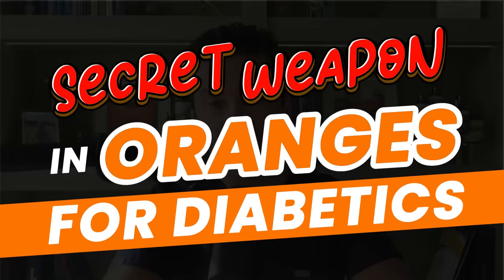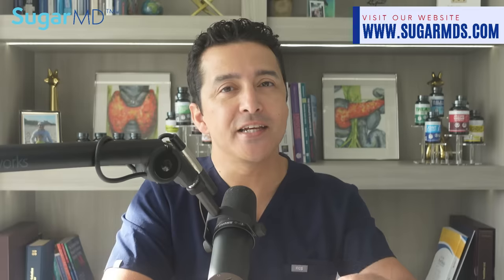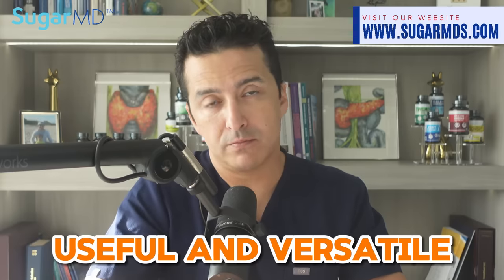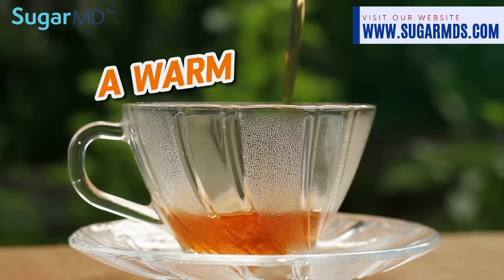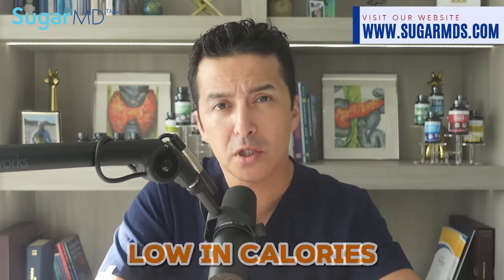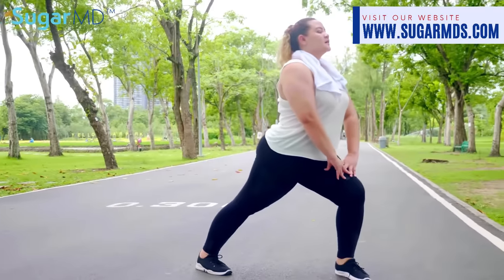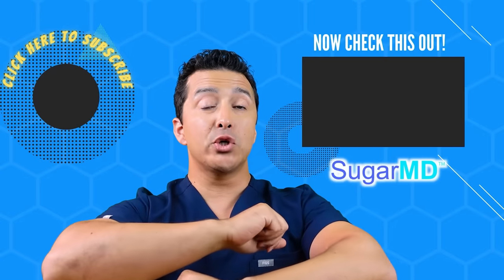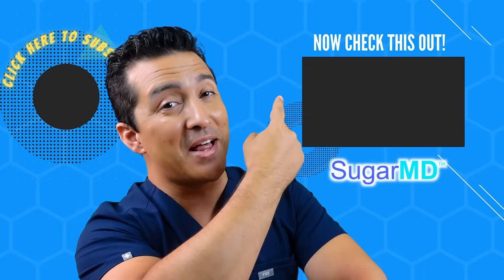Insane Unknown Benefits of Orange PEELS For Diabetes!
Head to Sugarmds.com to join our newsletter! Discover exclusive secrets on reversing diabetes and unique care methods you won't find anywhere else. Discover the underrated power of orange peels! Loaded with pectin, a blood sugar-regulating fiber, and shown to prevent diabetic nephropathy, these peels are like superheroes fighting for your health. Despite their appearance, orange peels are nutrient powerhouses, containing more nutrients than the flesh of the fruit. They boost vitamin C, calcium, potassium, and more.

Incorporate orange peel into your routine by grinding dried peels into a powder for seasoning dishes like stir-fry or salad dressings. It adds flavor and nutrients. Make orange peel tea by steeping dried peels in hot water. This warm beverage boosts the immune system and aids digestion. Oranges can aid in weight loss due to their low calorie and high dietary fiber content. The peel, rich in vitamin C, is a fat-burning superpower. Swap your morning coffee for refreshing orange peel tea to kickstart your weight loss journey.

Beyond consumption, orange peels have various uses! Freshen up your spaces by using them to remove unwanted odors in the fridge, garbage disposal, or shoes. Orange peels also offer beauty benefits and can be used in natural face masks for brightening and rejuvenation. Oranges are not just delicious fruits; their peels are versatile ingredients with potential health, beauty, and household benefits.

Timestamp:
0:00 Introduction
0:44 Orange Peels Health Benefits.
2:47 How to incorporate orange peels into your diet?
5:51 Orange peels other benefits.